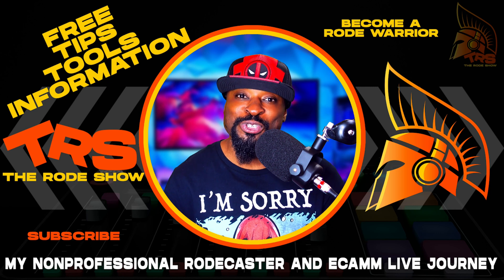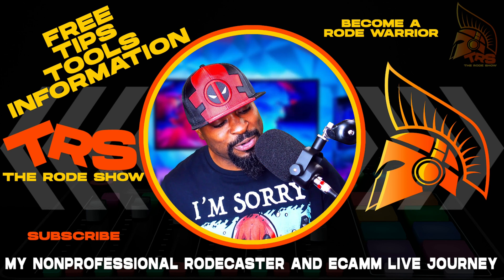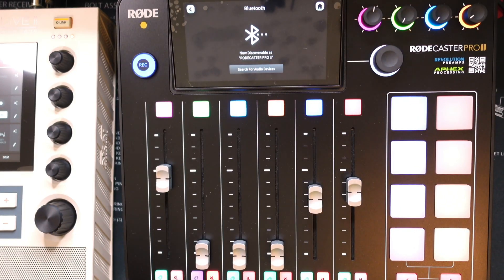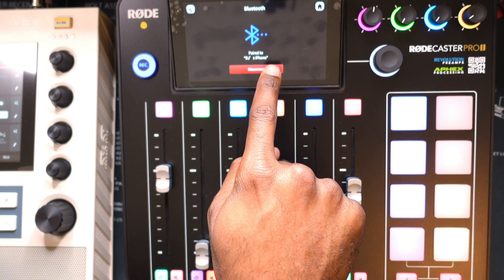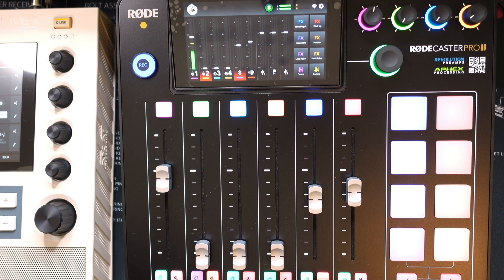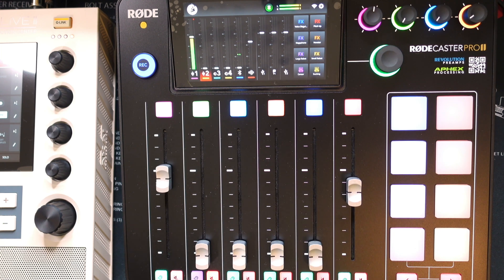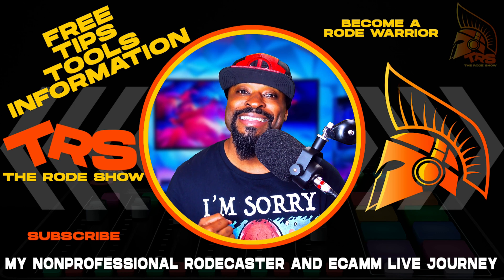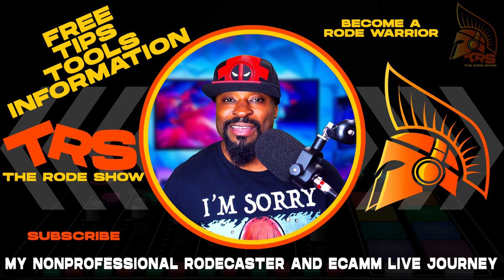RodeCaster Pro 2 How To Make A Phone Call Using Bluetooth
In This Video I'm Going To Show You  How To Make A Phone Call Using Bluetooth On The RodeCaster Pro 2

VIDEO GEAR
•Sony FX3
•Sony a7SIII
•Sony a7IV
•Sony 24 1.4
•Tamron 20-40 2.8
•ATEM Mini
•Lilliput Camera Monitor

AUDIO GEAR
•Rodecaster Pro II
•Rodecaster Arm
•Rode PSA1+
•Lewitt LCT240 Pro
•Rode Headphones
•Shure SM7B
•Rode PodMic